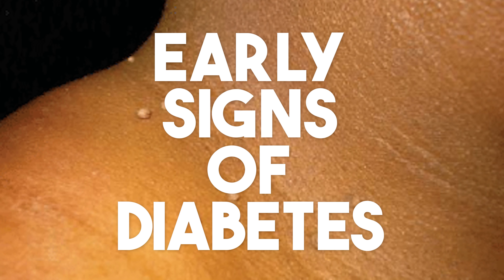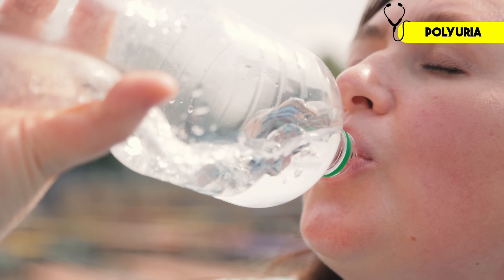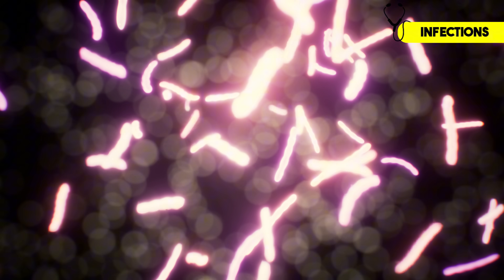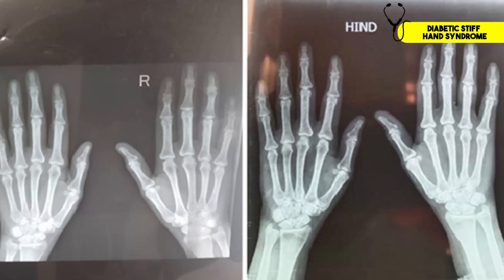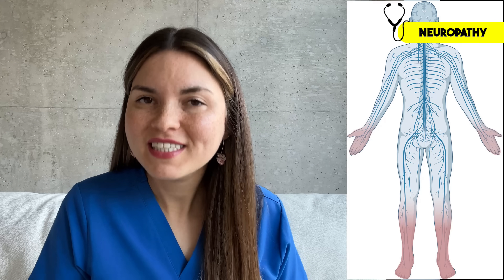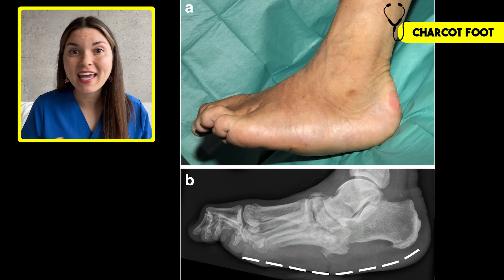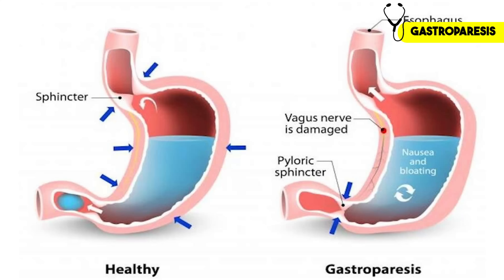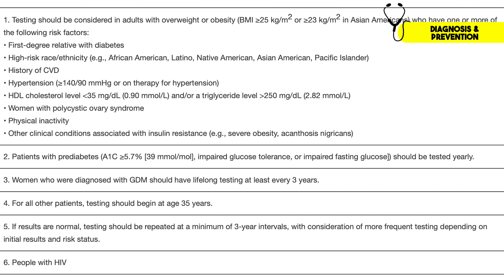Top 10 Signs of DIABETES You Can SEE: Doctor Explains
Check yourself for signs of diabetes!

0:00 What is diabetes?
1:01 Polyuria
1:41 Acanthosis Nigricans
2:29 Skin Tags
2:47 Infections
3:31 Diabetic Stiff Hand Syndrome
4:30 Frozen Shoulder
5:31 Neuropathy
6:32 Charcot Foot
7:11 Diabetic Foot Infection
8:14 Gastroparesis